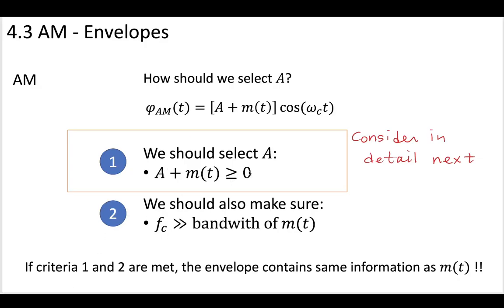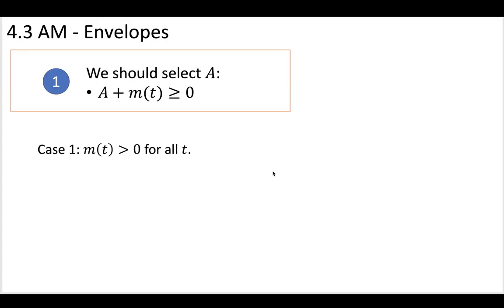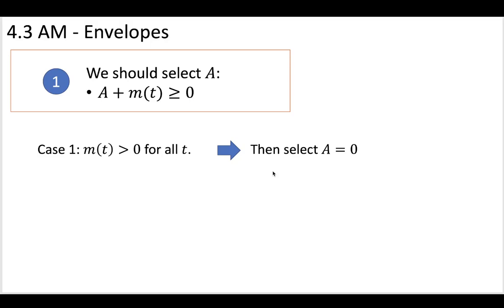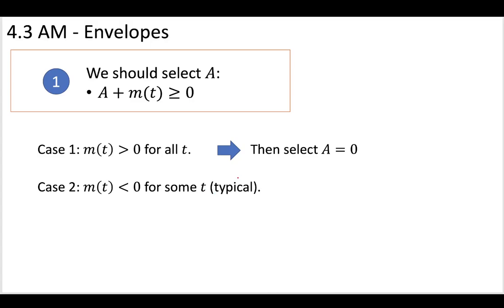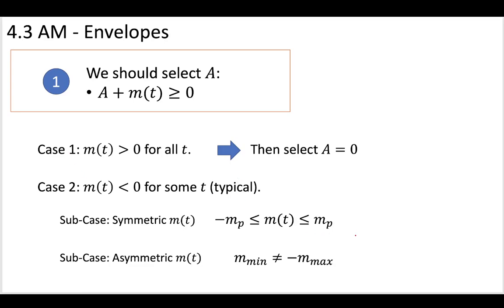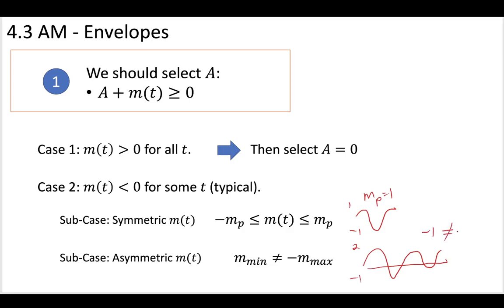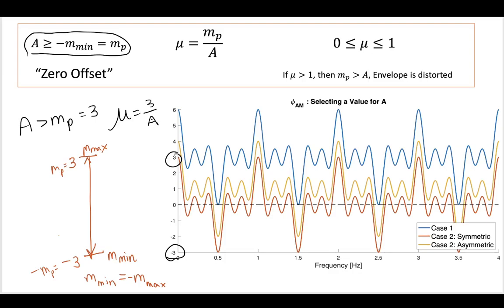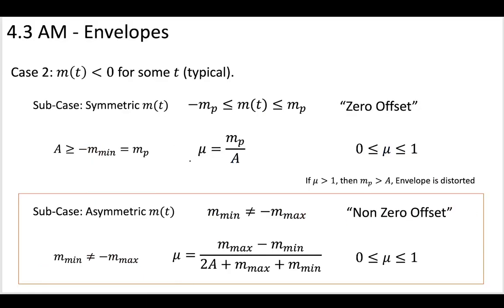5 - 4.3 Modulation Index and Selection of A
How to select the extra offset, A, in Amplitude Modulation.